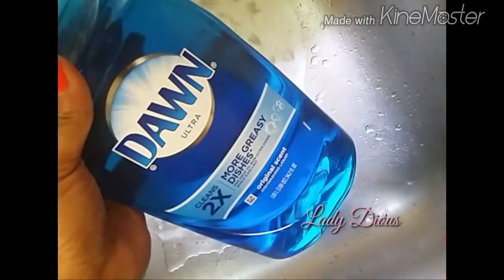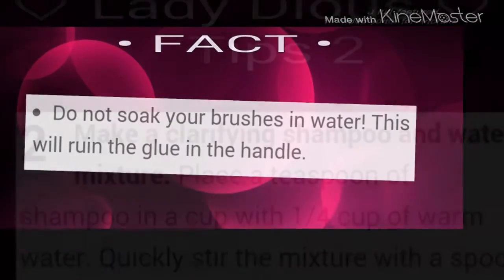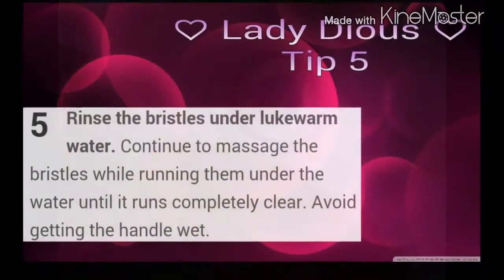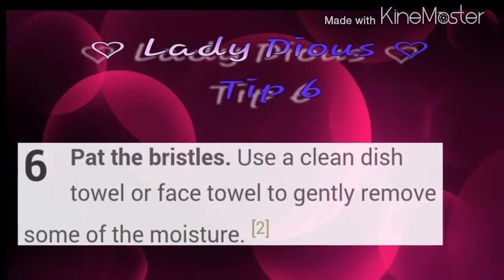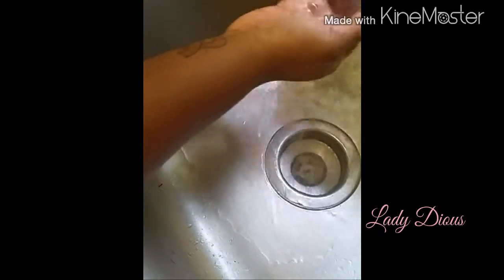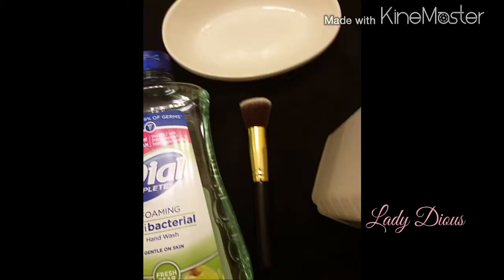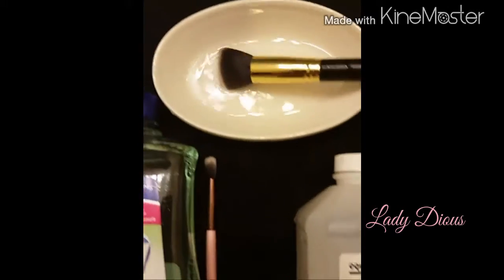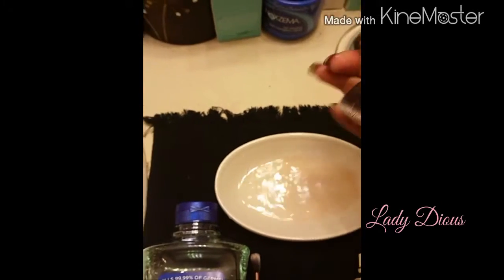how to clean your makeup brushes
I'm super excited about this topic of cleaning your makeup brushes...I know that there are many different ways to get your brushes clean and I'm sure that the way I clean my brushes will help you as well. (Disclaimer) this is not a paid video for advertisement I did this on my on because of the way the product cleans my brushes i did my research on the products i used in this video hopefully this is helpful to you  an you try these step as well thanks for watching comment&subscribe and like this video ♡ ♡ ♡ ♡ ♡

products used :
dawn ultra /dawn platinum
dial antibacterial soap
elf makeup brushes
Bhcosmetic makeup brushes

Facebook ladydious beauty world
ladydious Mayvenn.com